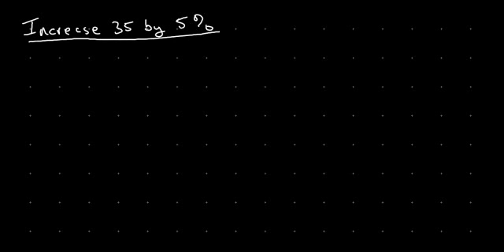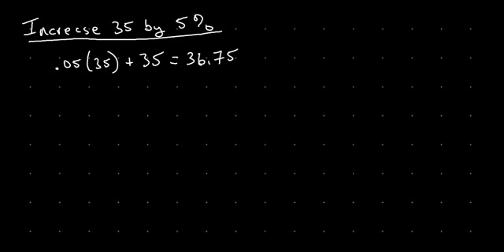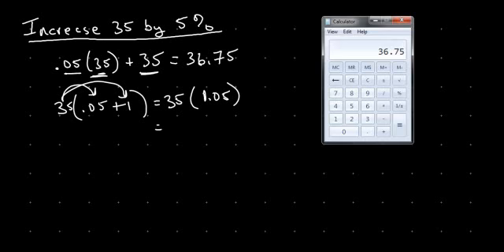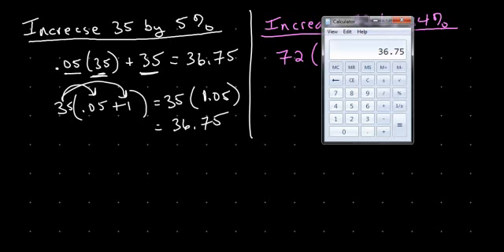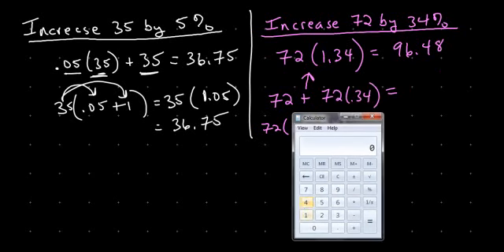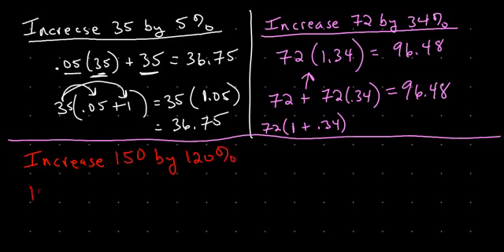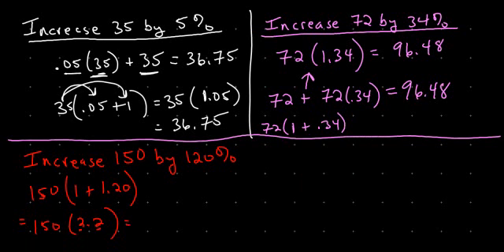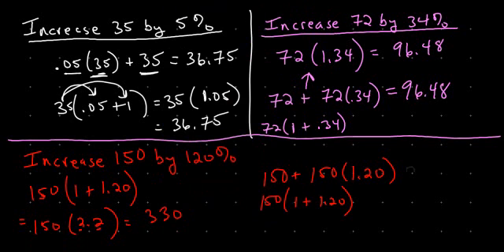Percent 4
This video focuses on percent increase.